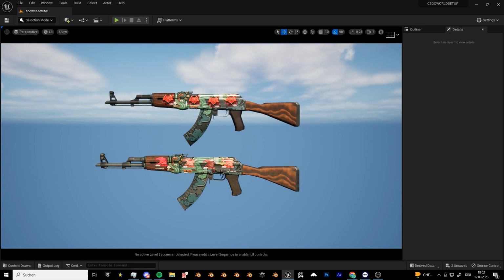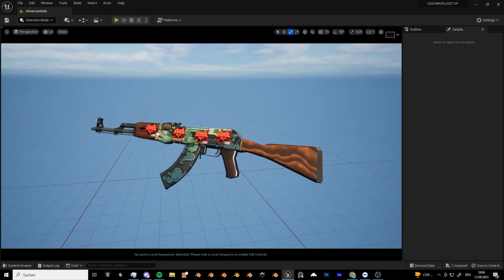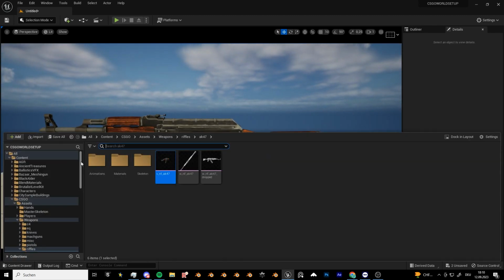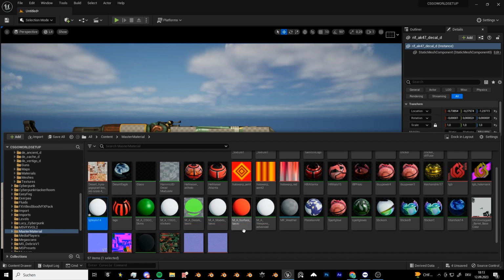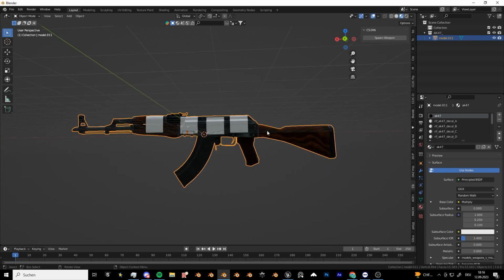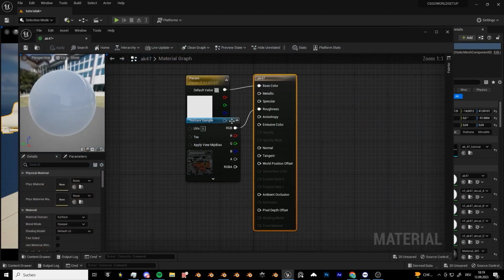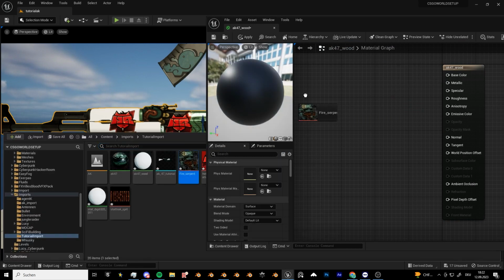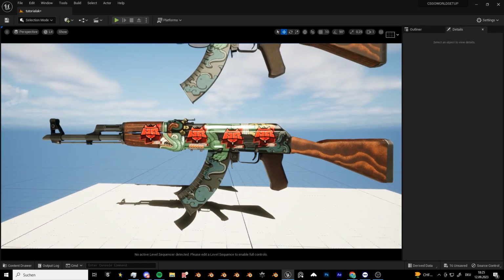Creating CS Artworks - Getting started in Unreal Engine 5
This video is an introduction to working with CS Skins in Unreal Engine. I cover 2 methods of getting your skins into UE and explain some fundamentals of the software.

God tier resources:

@AdenexVFX  - Great resources and tutorials on UE5xCS
Adenex Discord for Project Files and widgets
Adenex Store for UE5 Plugins - boosty.to/adenex

@csgoartist  - Guides, help and a great community. Check out their discord for blender guides
Discord for questions and guides

Timestamps

00:00 Intro
00:56 Unreal Engine basics
03:28 Method One - Getting Project File
4:48 1 - Creating New Level
5:40 1 - Importing the Gun
6:06 1 - Importing Stickers and Stat Trak
7:16 1 - Importing the Skins
8:18 1 - Importing the Stickers
10:30 Method Two - Blender Resources
11:27 2 - Exporting the gun
12:49 2 -  Importing Model into UE
13:42 2 - Importing Materials into UE
14:40 2 - Applying the Skin
15:47 2 - Applying Stickers
18:05 2 - Applying Stat Trak Module
20:38 Outro
Guided by red